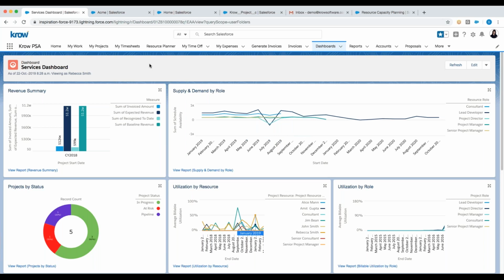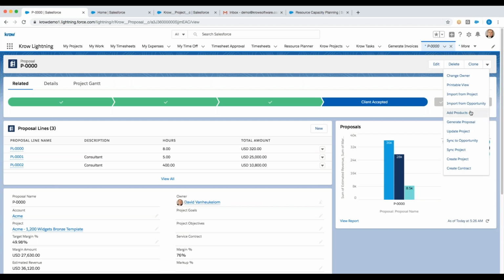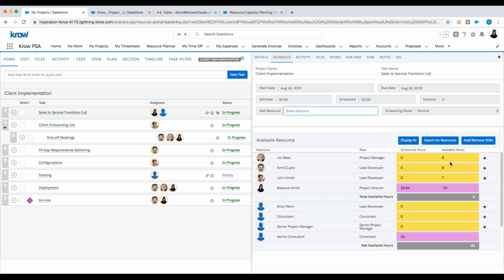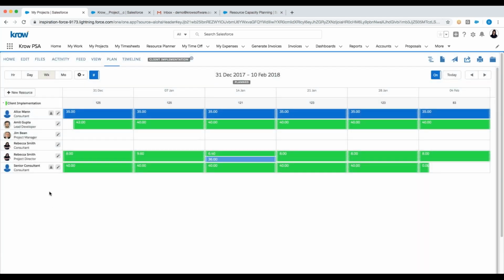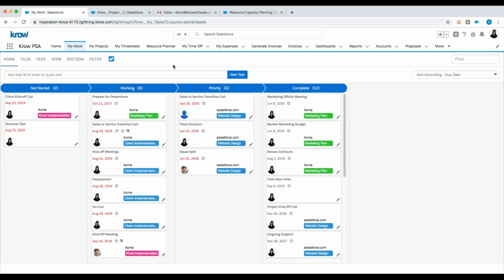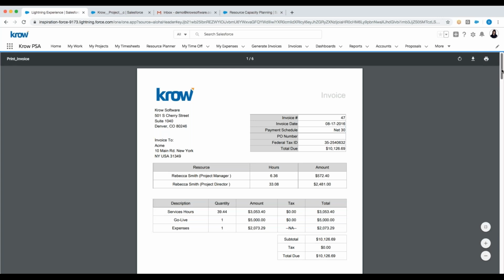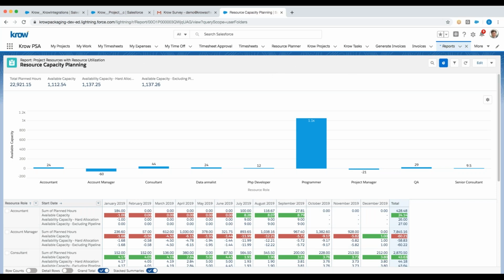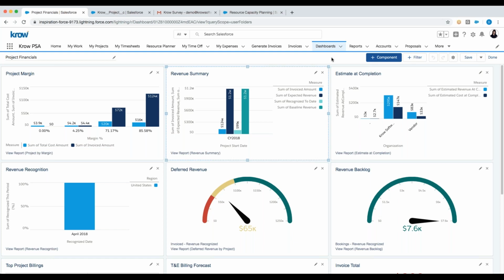LIVE WEBCAST Krow Product Tour - Professional Services Automation